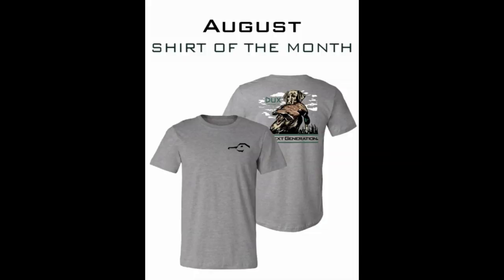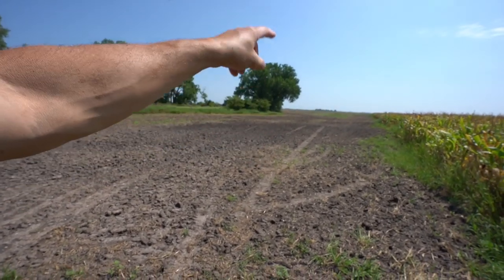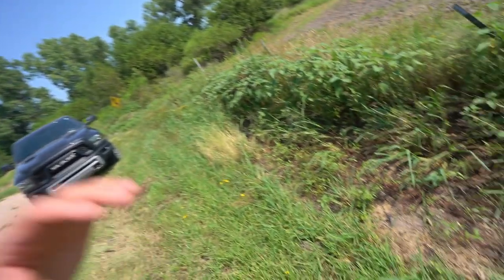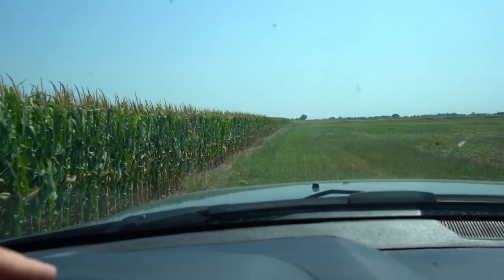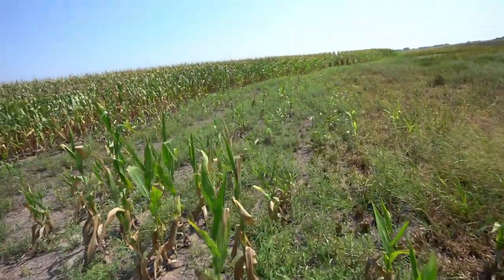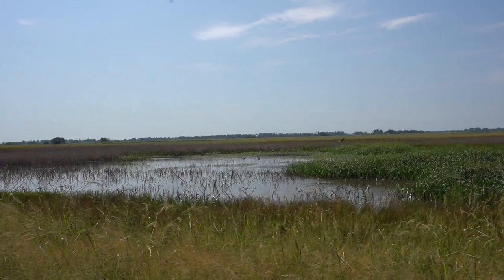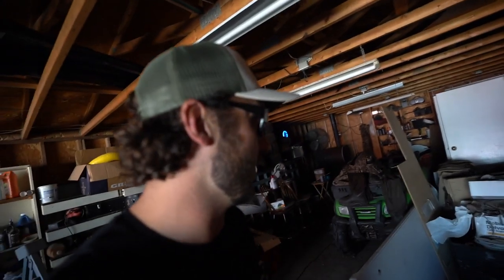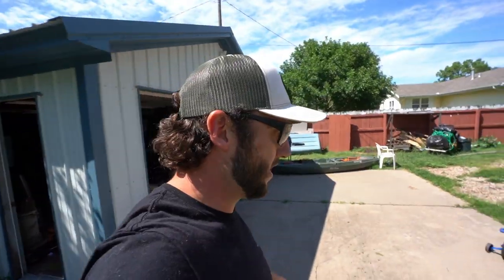My Duck Lease is Loaded with Teal!!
My duck hunting lease is already loaded with teal!! Thus 2019 duck hunting season is going to be epic! HOPE YALL ENJOY!!

MINE- bobguy888